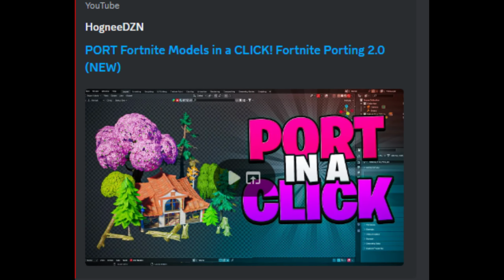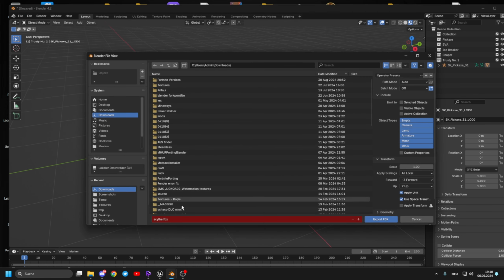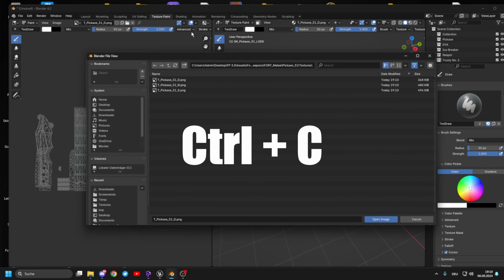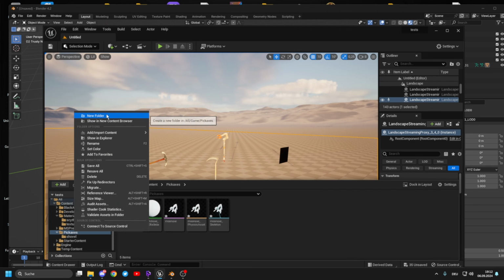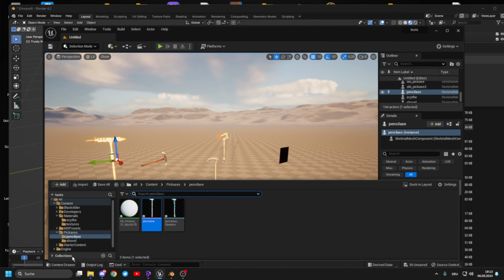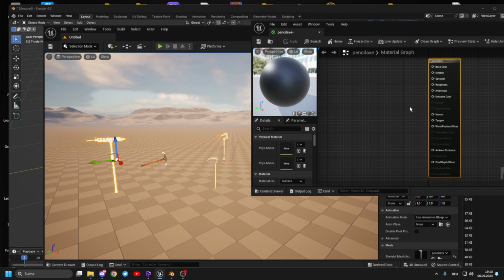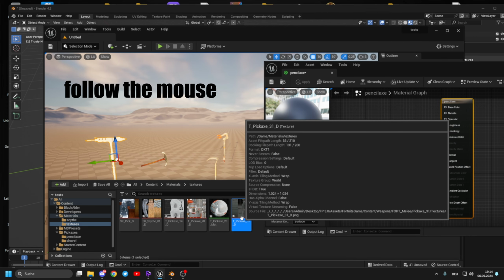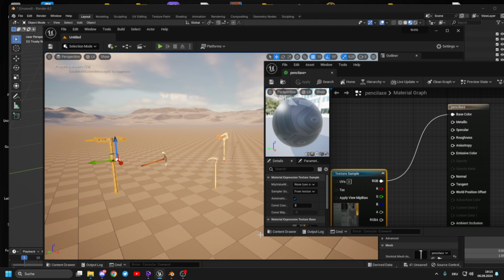How to Export and Import Pickaxes from Blender to Unreal Engine (The Simple Method)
This is an explanation of How to get any "non complex" pickaxes into Unreal Engine.

it does work with props, and any mesh that uses ONE material.

Please listen to the words i put at the end of this video, and if you dont then to anyone who reads this, dont Blame Me when i act annoyed towards anyone.

when i have less stress i might upload Every Simple explanation of simple node setups in a playlist, though it wont eer hold full on tutorials, just small bits of Info.